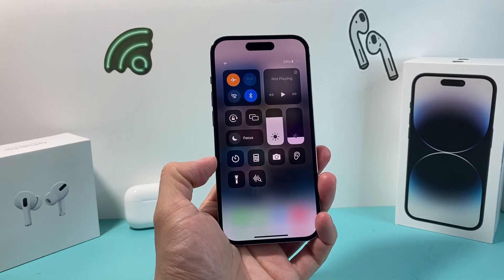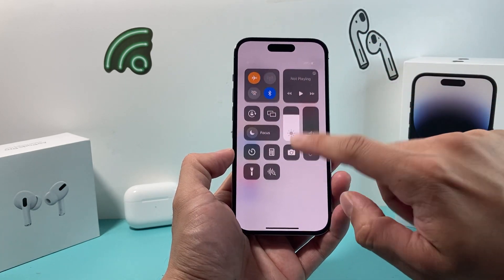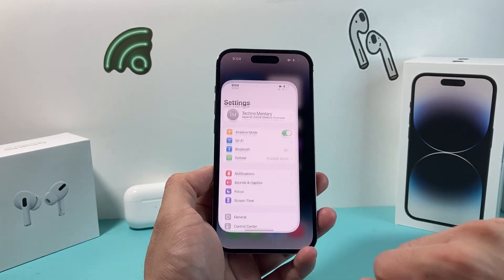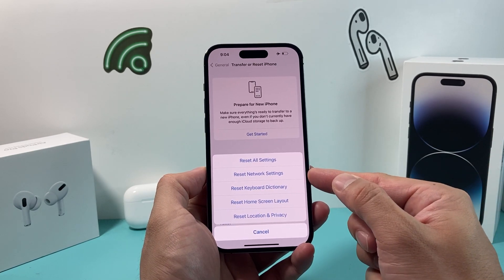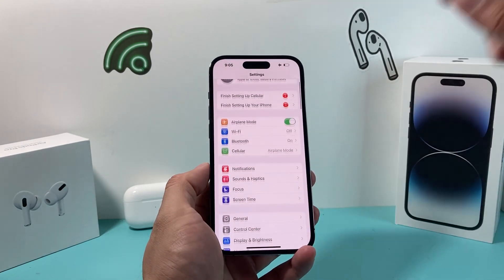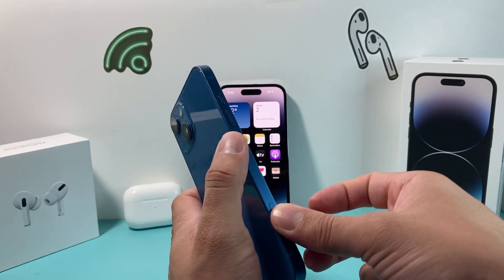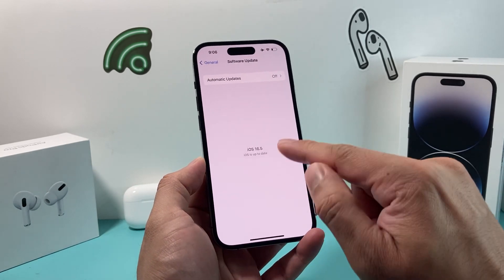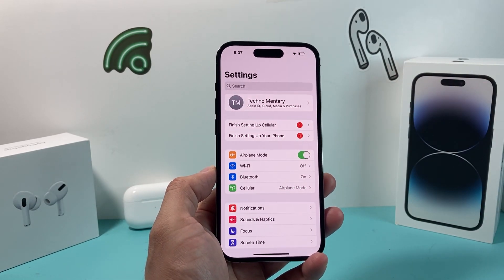How to Fix iPhone Stuck on Airplane Mode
In this step by step guide, we show you how to fix your iPhone if it's stuck on Airplane Mode. There's few reasons why your iPhone may not be able to turn on and off Airplane Mode but it can be easily fix by following these troubleshooting steps.